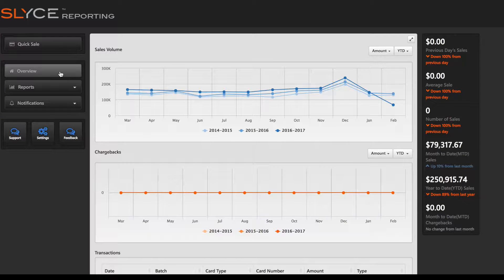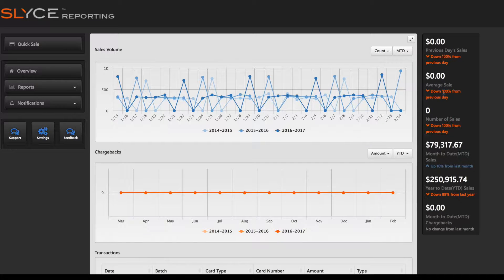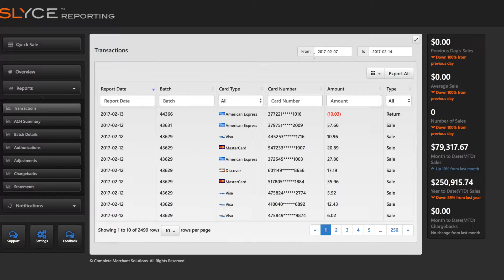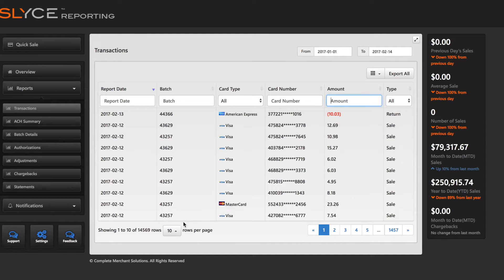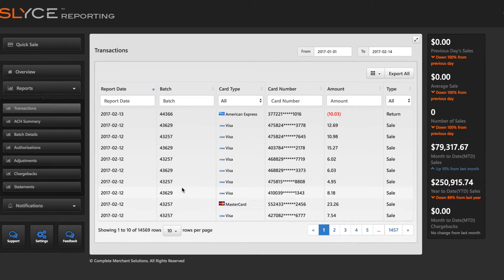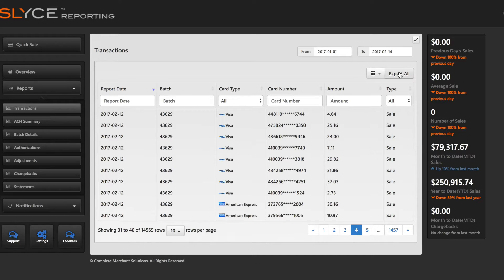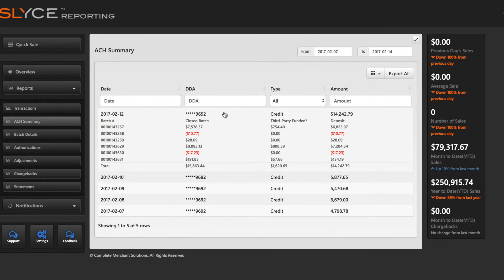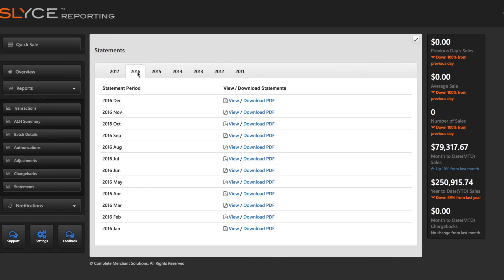Slyce Reporting Demo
A brief introduction to Slyce Reporting